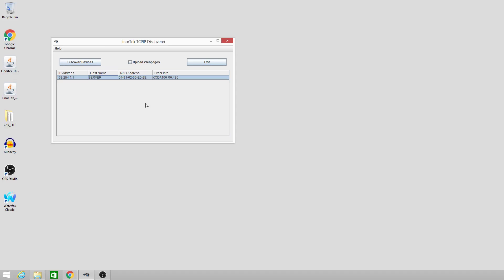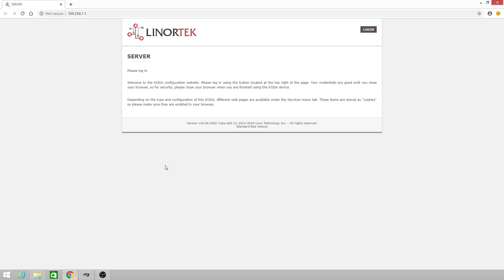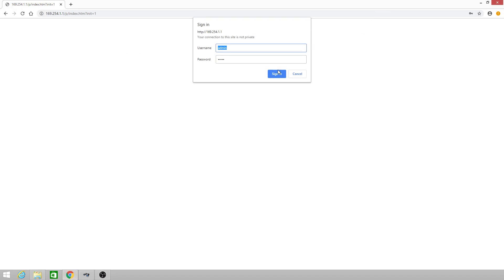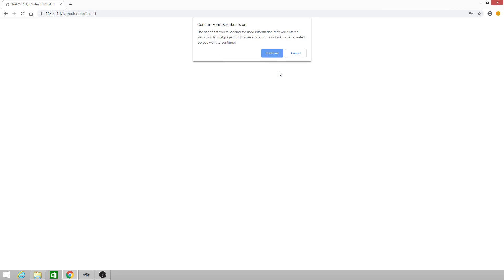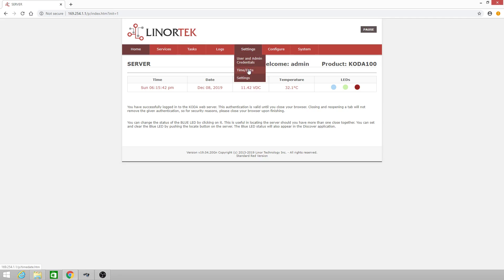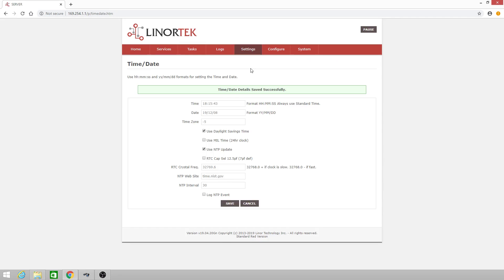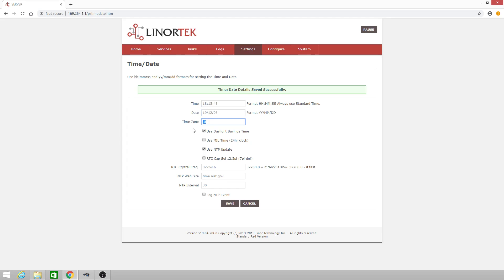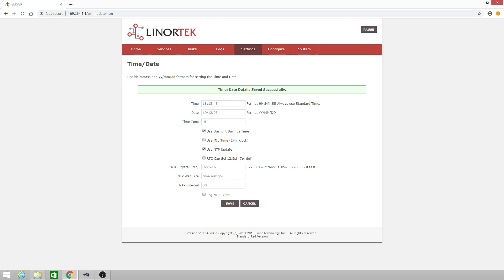Time & Date Settings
This video shows how to set up your Linortek device's time and date settings, and how to keep time updated via NTP